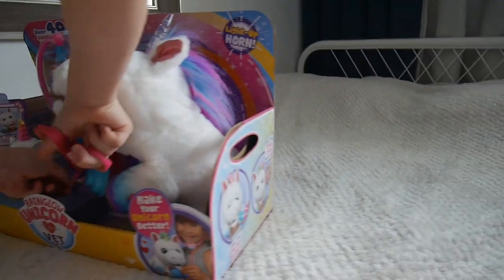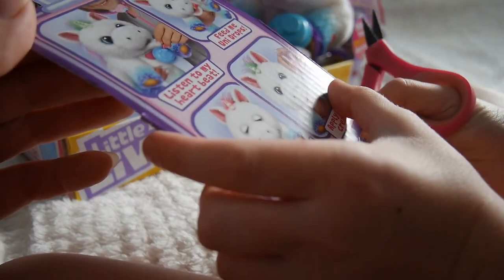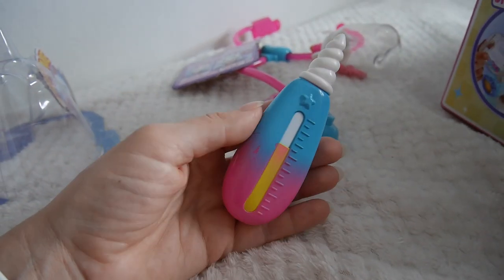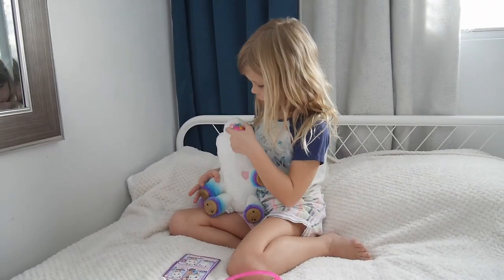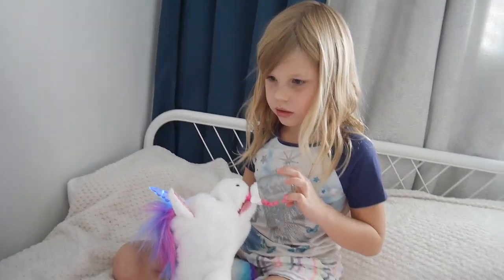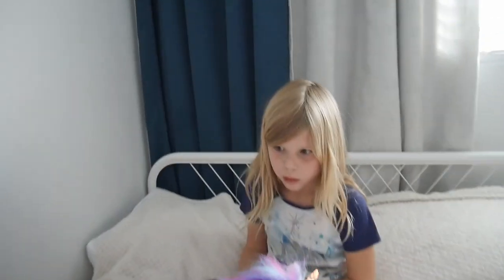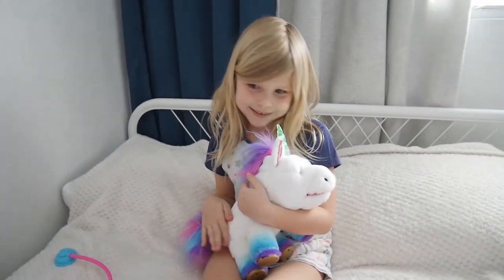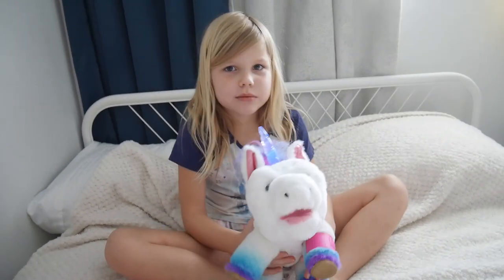RAINGLOW UNICORN VET SET UNBOXING | TOYS UNBOXING | Little Live Pets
I've got the best gift ever - Rainglow Unicorn Vet Set! Watch me unboxing it! It's sooooo cute!